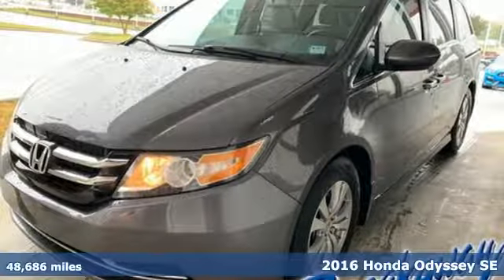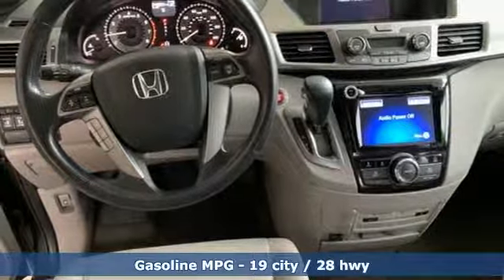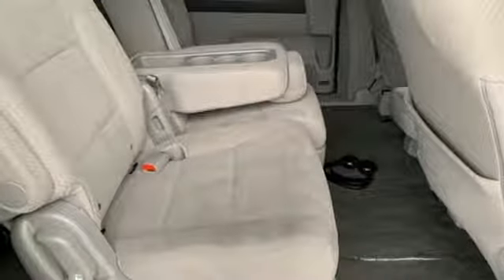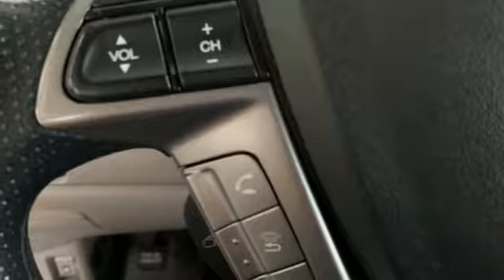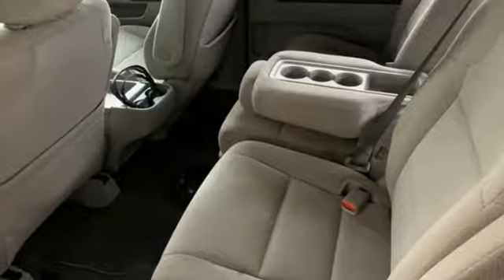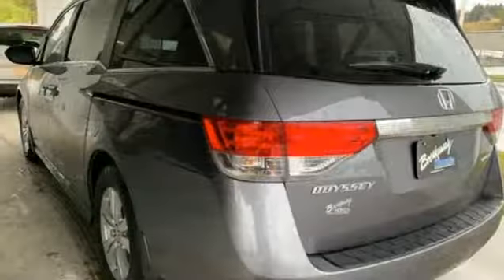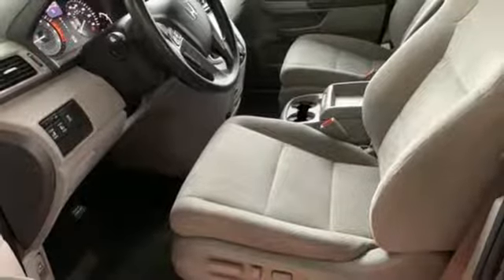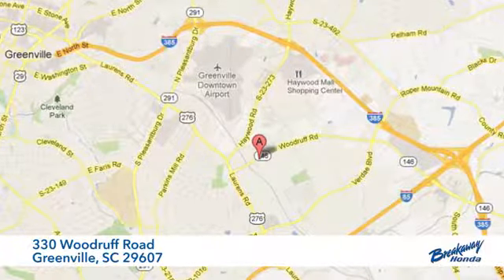Used 2016 Honda Odyssey Greenville SC Easley, SC P15208A - SOLD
Year: 2016
Make: Honda
Model: Odyssey
Trim: SE
Engine: 3.5L V6 SOHC i-VTEC 24V
Transmission: 6-Speed Automatic
Color: Gray
Interior: Gray
Mileage: 48686
Stock #: P15208A
VIN: 5FNRL5H35GB078344
***Breakaway Honda*** Clean CARFAX. HONDA CERTIFIED***7 YEAR/100K WARRANTY***, BLUETOOTH, Exterior Parking Camera Rear.brbrbrAwards:br * 2016 IIHS Top Safety Pick * 2016 KBB.com 16 Best Family Cars Minivan * 2016 KBB.com Best Buy Awards Winner Minivan * 2016 KBB.com Brand Image Awardsbr2016 Kelley Blue Book Brand Image Awards are based on the Brand Watch(tm) study from Kelley Blue Book Market Intelligence. Award calculated among non-luxury shoppers. Kelley Blue Book is a registered trademark of Kelley Blue Book Co., Inc.

Address:
330 Woodruff Road